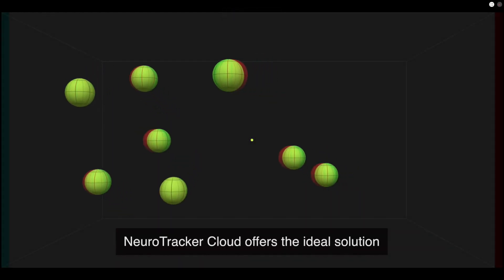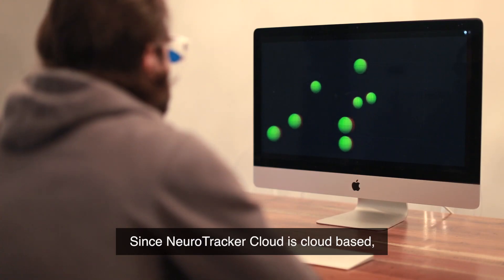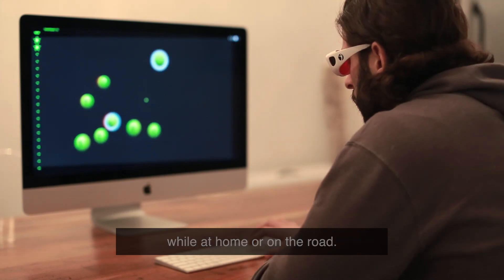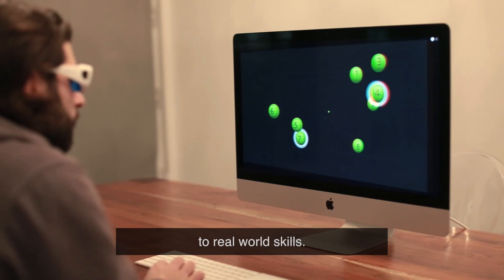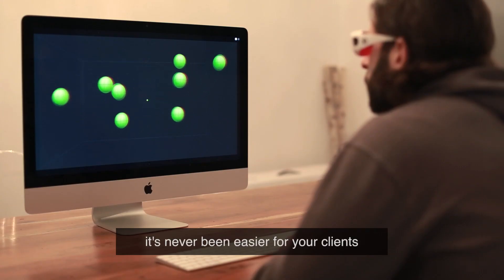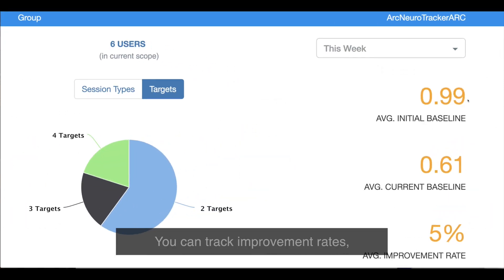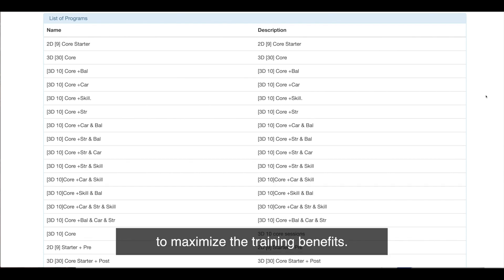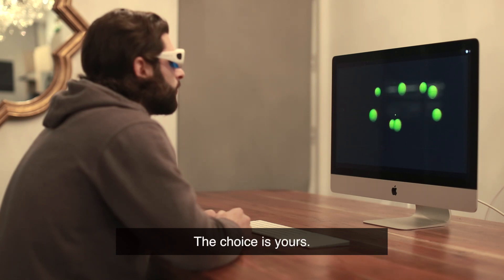NeuroTracker Cloud Features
NeuroTracker Cloud-based training features.